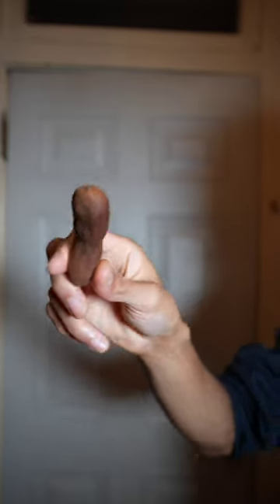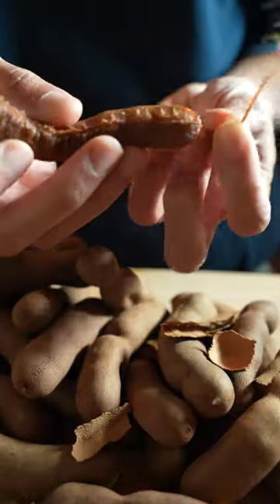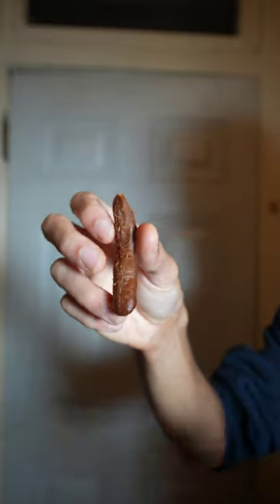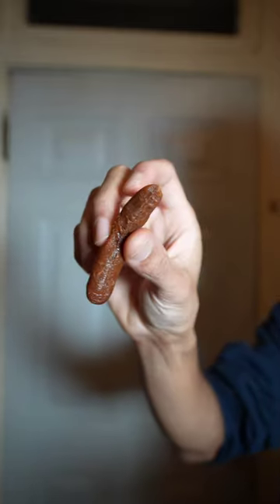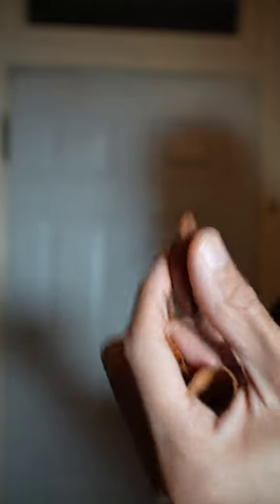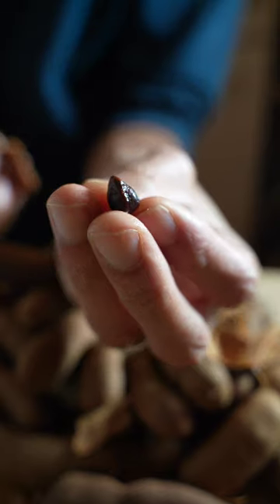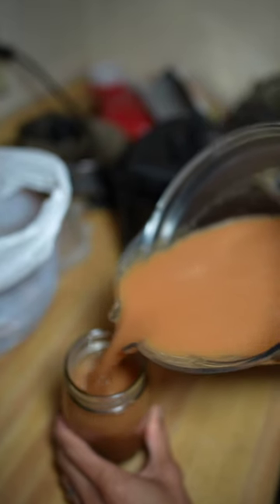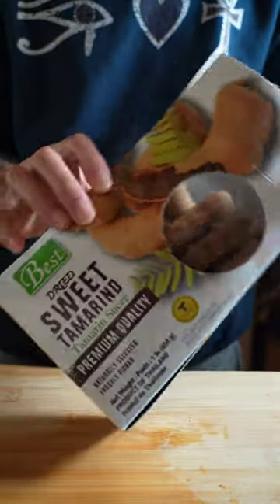Tamarind is the best option for a Colon Cleanse!